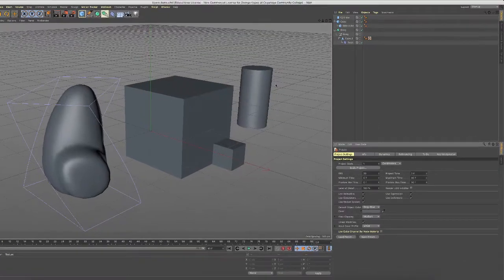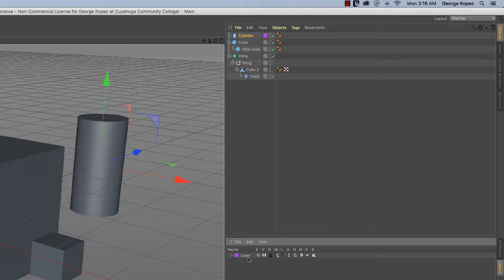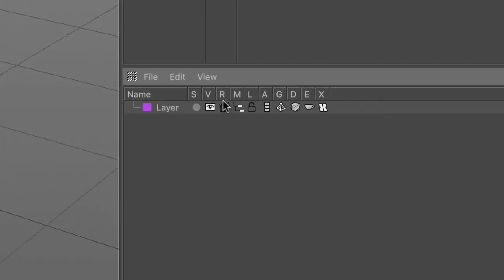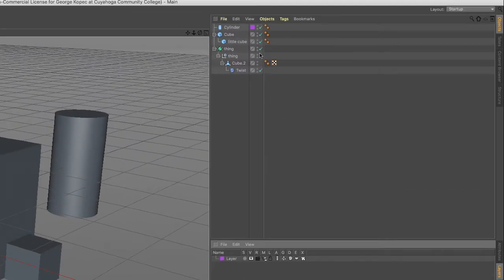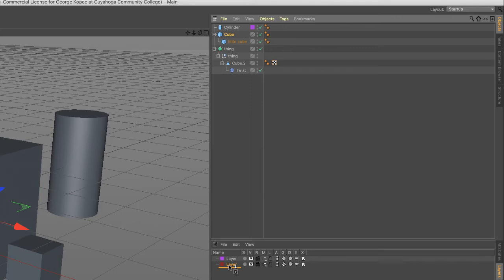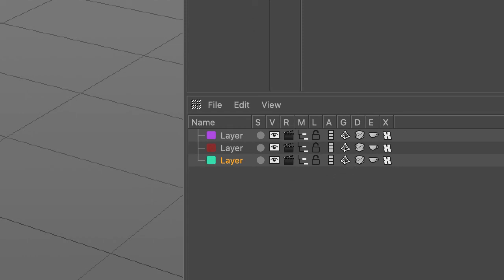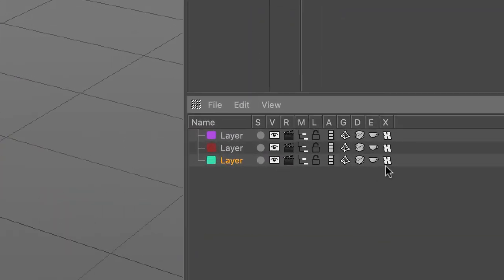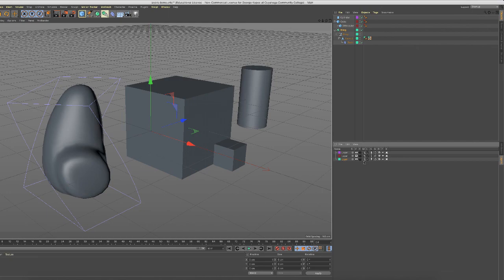cinema 4d layers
Intro to using Layers in Cinema 4D to organize your projects.